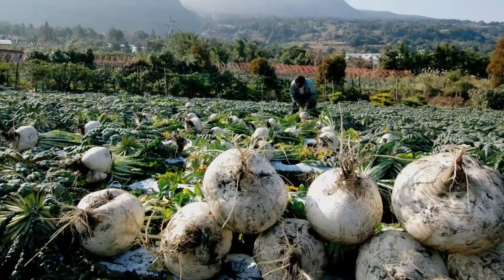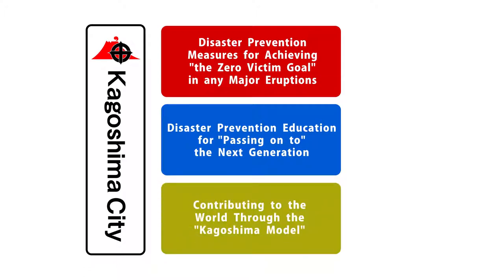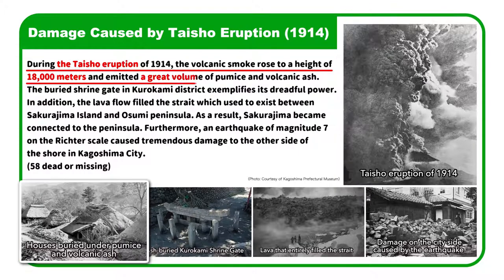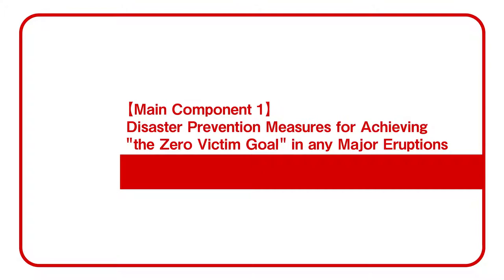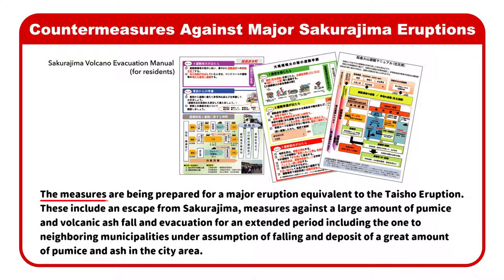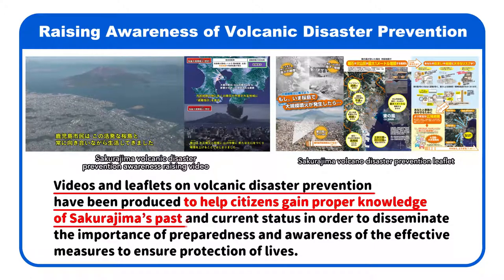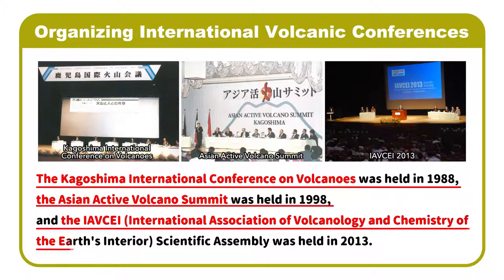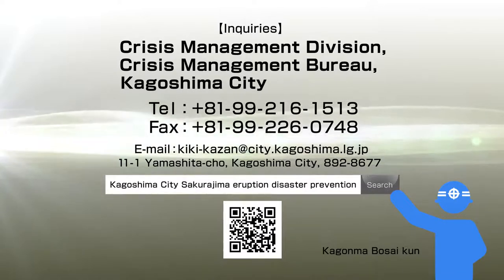Leading City in Volcanic Disasters Prevention Kagoshima City Volcano Disaster Prevention Measures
Sakurajima provides magnificent scenery and natural blessings. It has been continuously active for the long period of 60 years and has greatly affected the residents' lives as well as agricultural production on Sakurajima and its surrounding areas.
This active volcano, Sakurajima, is a part of Kagoshima City. There are approximately 600,000 citizens living at the foot of Sakurajima and its opposite shore in Kagoshima city. The area has been working on volcanic disaster prevention measures from both the tangible and intangible aspects and has made efforts to improve them through various trial and error processes.
As a result, our city's efforts in volcanic disaster prevention are effective measures supported by our long years of experience and achievements.
We believe that we can contribute to mitigating the damage caused by volcanic disasters in Japan and abroad by further improving these measures and disseminating them to the world as a model for volcanic disaster prevention.
With the three components known as the "Disaster Prevention Measures for Achieving 'the Zero Victim Goal' in any Major Eruptions", the "Disaster Prevention Education 'Passing on to' the Next Generation" and the "Contributing to the World Through the 'Kagoshima Model' ", Kagoshima city has developed the "Framework of Leading Volcanic Disaster Prevention City "Framework of Leading City in Volcanic Disaster Prevention" and is working on various measures.
We will introduce volcanic disaster prevention measures taken by Kagoshima City.